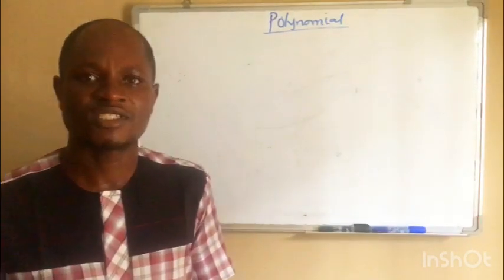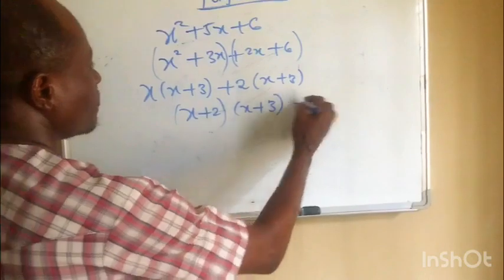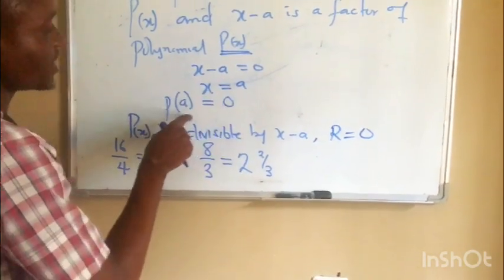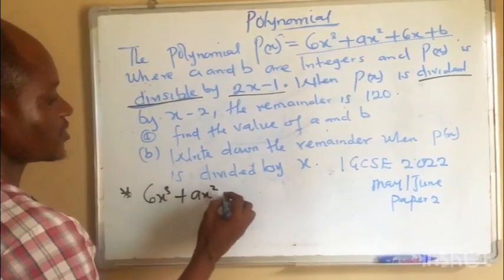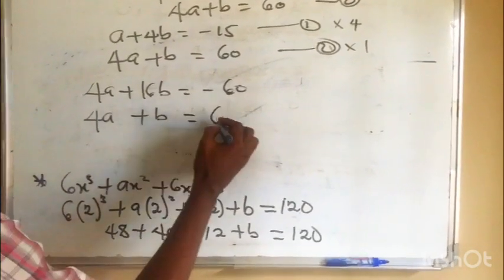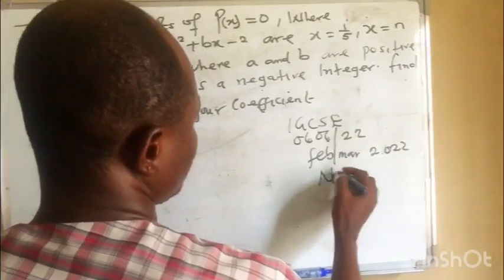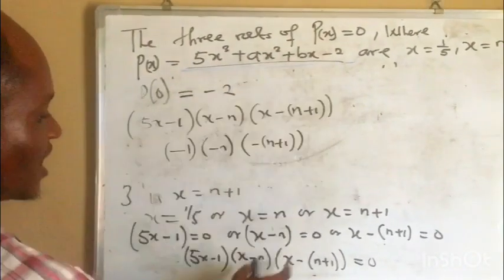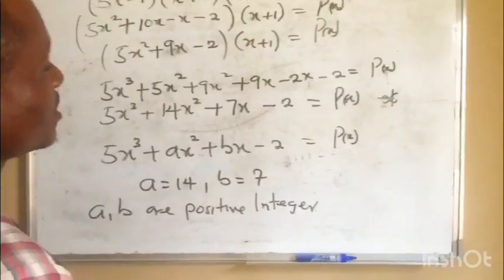POLYNOMIAL/ Remainder Theorem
If there is any questions regarding the topic pls drop it on the comment section and if there is any topic you will like us to teach, drop the topic on the comment section.